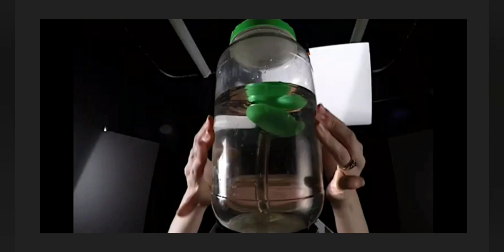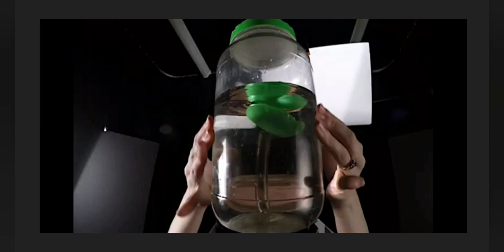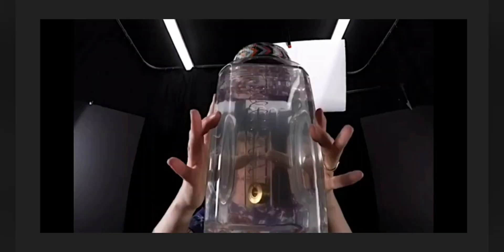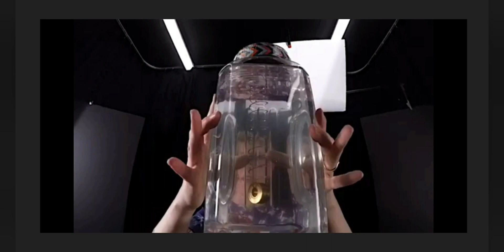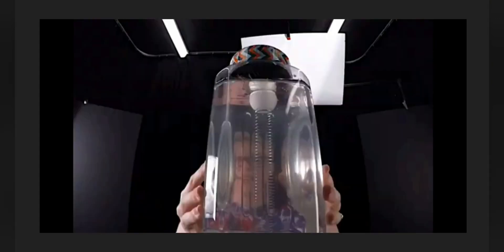springs debunk rdd as a force